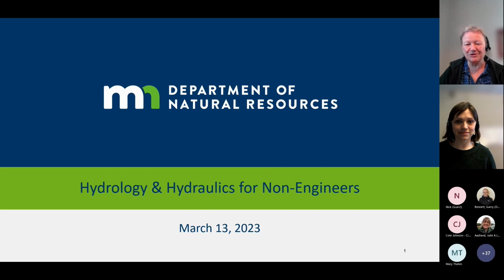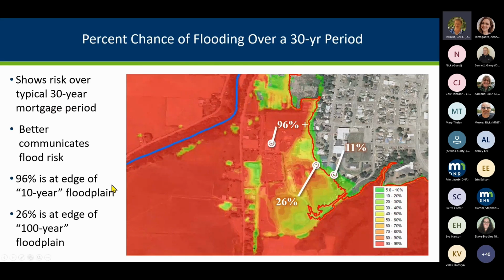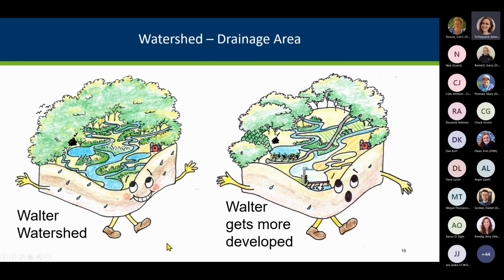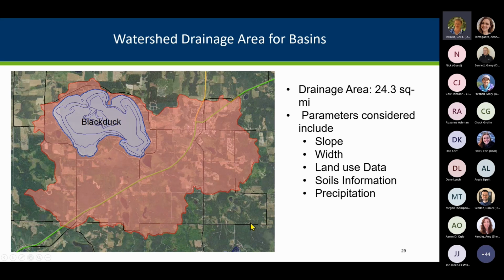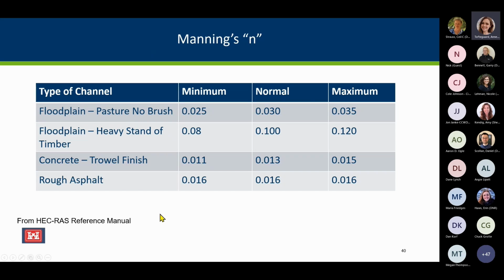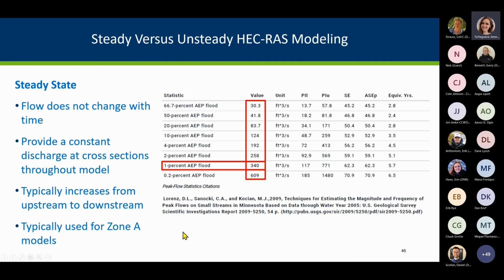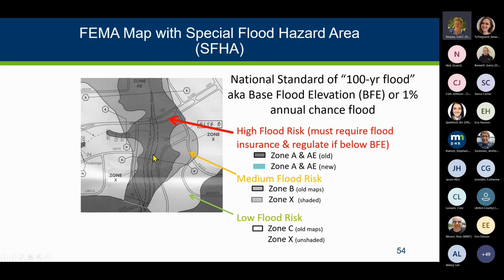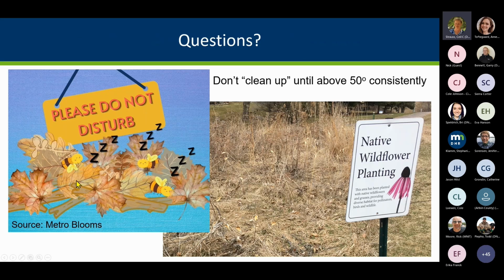Hydrology & Hydraulics For Non-Engineers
Would you like to better understand what the “H & H” is that the engineers are talking about? This hour session will explain the difference between hydrology and hydraulics, discuss methods and models used for each, as well as assumptions and uses for some of the common models.
Presenters: Ceil Strauss and Anne Toftegaard